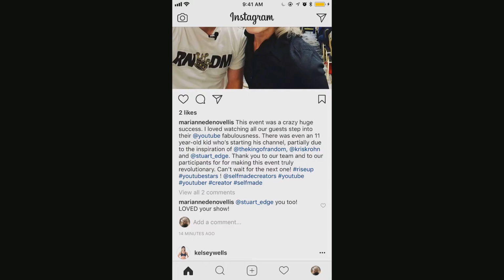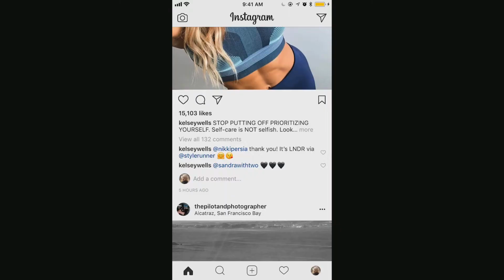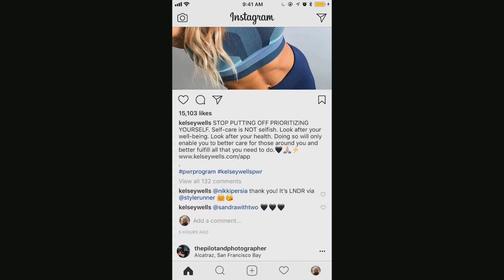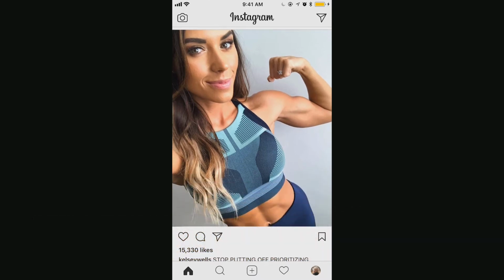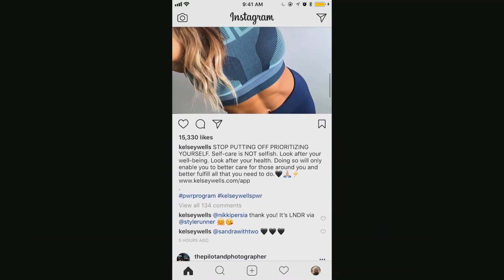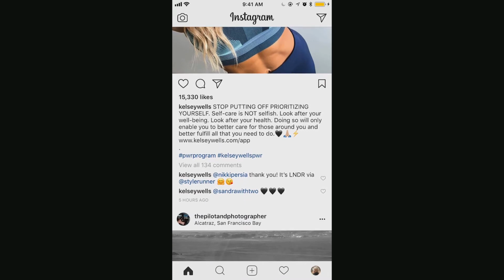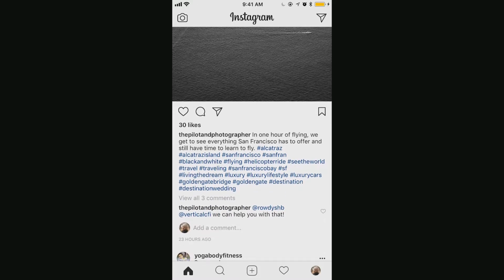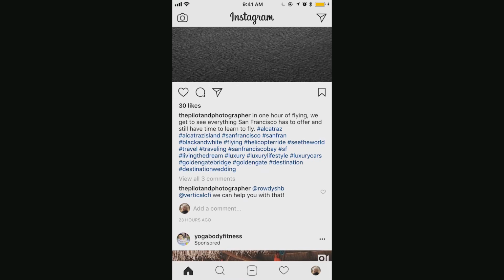How To Write Instagram Captions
When you have a six figure business, you've got to be seen and we got to have media on all platforms. Today, let's have Marianne DeNovellis talk about instagram and caption which is a major thing on this platform. Discover the 3 essential tips for all your captions on instagram.

Marianne DeNovellis

Video by Nate Woodbury
BeTheHeroStudios.com